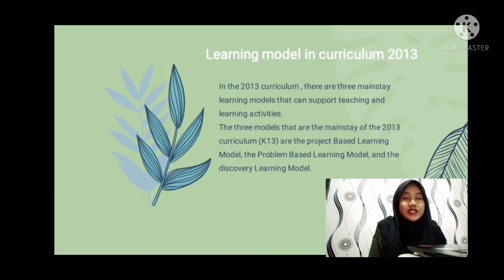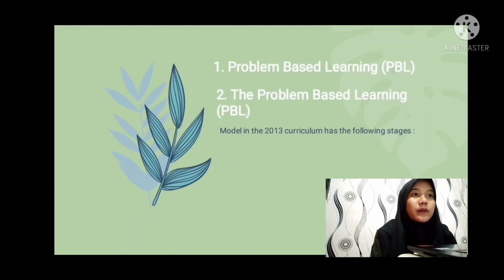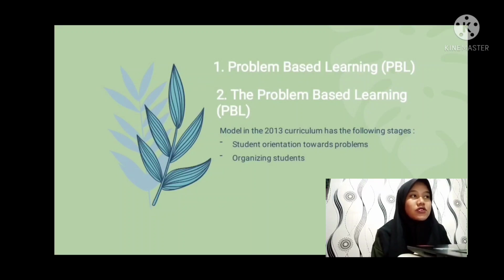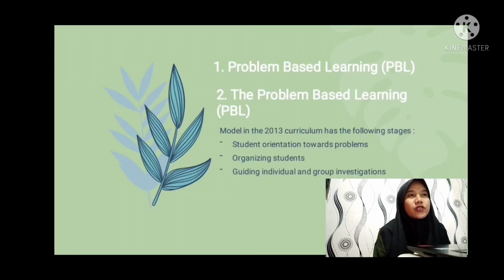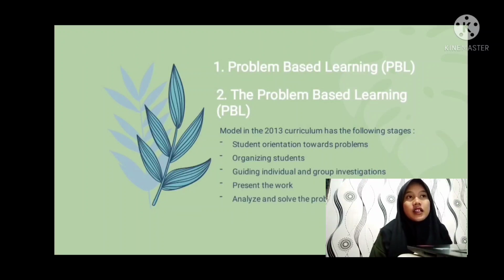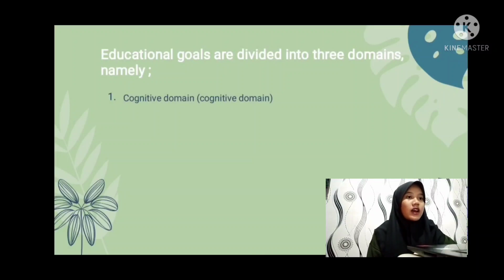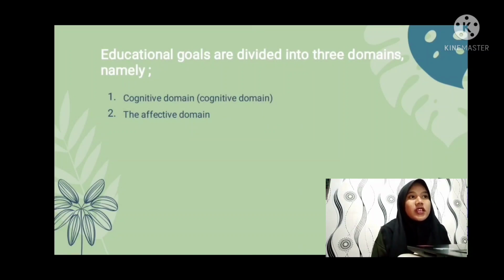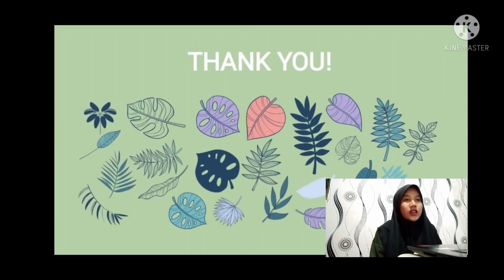curriculum and material development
Name : Eza Nola Azura
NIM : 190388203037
happy watching ✨